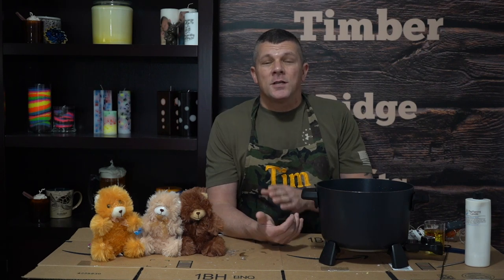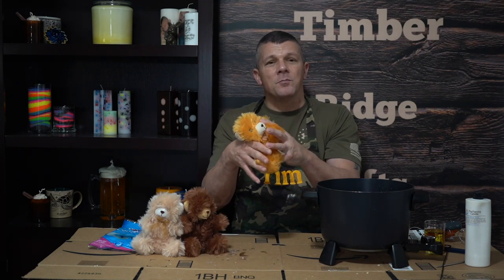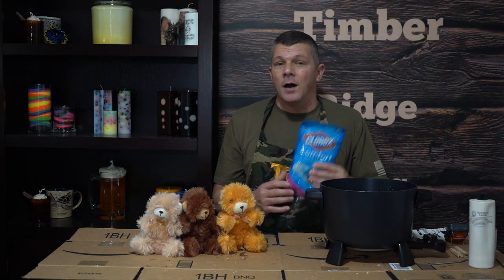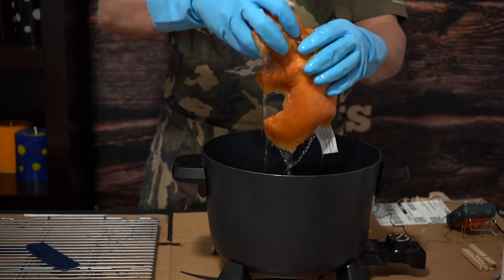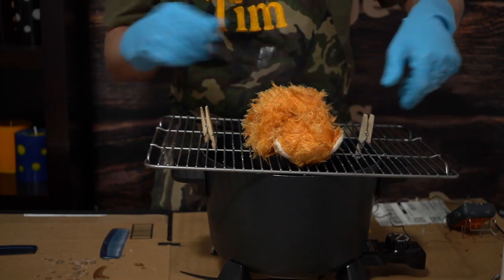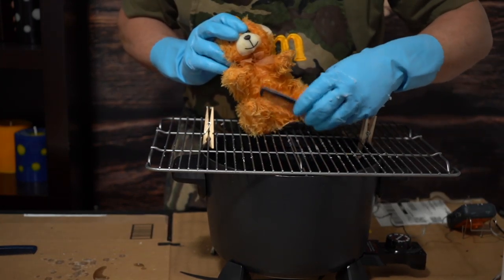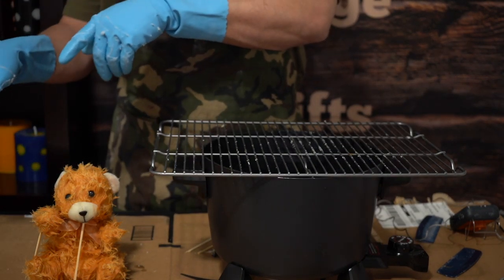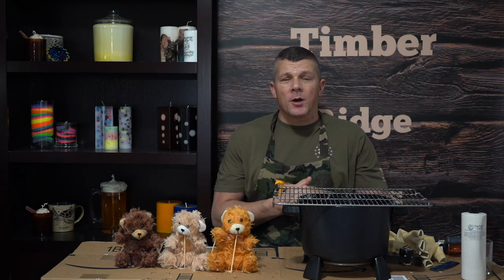Wax Dipped Teddy Bears - How To Make Waxed Dipped Bears Quickly - DIY Handmade Gifts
Check out this awesome tutorial showing just how simple it is to make Wax Dipped Teddy Bears! Learn how to make waxed dipped bears quickly. DIY Handmade Gifts

Candle Making Supplies Seen In This Video:

POURING PITCHER
PINT MASON JARS
MASON JAR BOX
WICK BARS
WICK STICKERS
ECO 14 WICKS
PRESTO KETTLE WITH SPOUT

Convert your own presto kettle,      Supplies:
Small Presto Kettle
Large Presto Kettle
1/4-inch Ball Valve .
1/4-inch Brass Elbow
1/4-inch Hex Fitting .
Equipment Needed:
Electric Drill
Center Punch
1/4-inch Tap and Drill Set
Crescent Wrench
Measuring Tape
Safety Goggles
Bench Vise

4x4x4 Boxes
8x4x4 Boxes
6x4x4 Boxes
9x6x3 Boxes